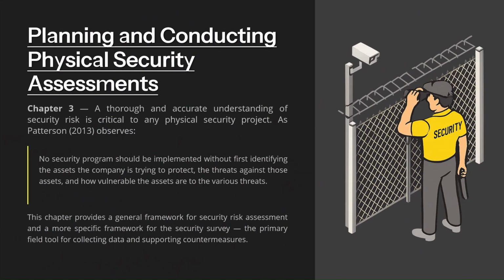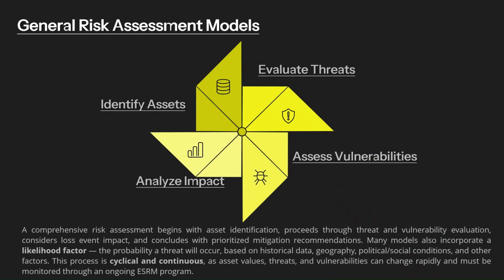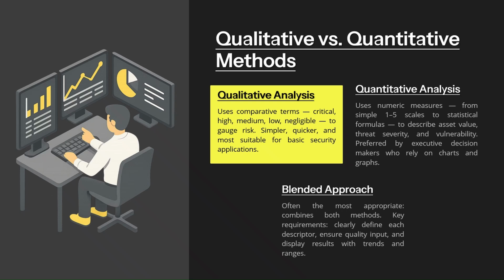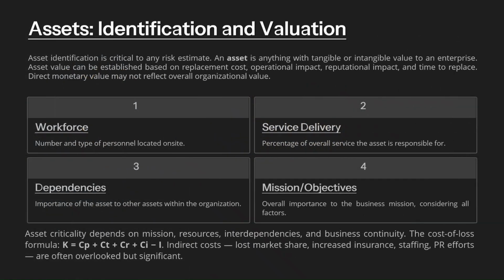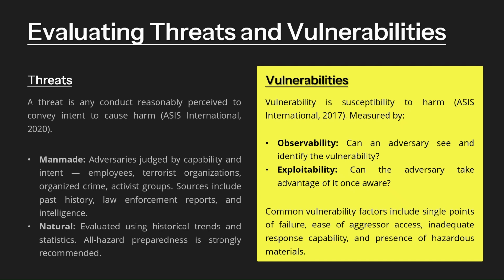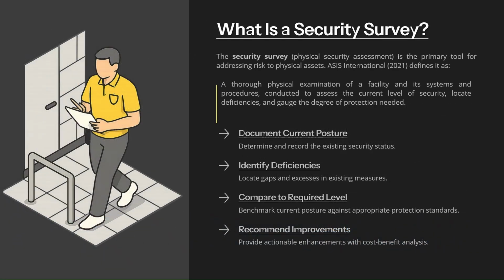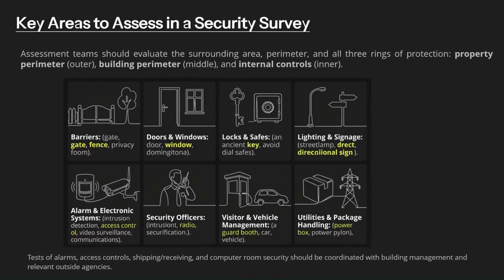CPP Module 5 - Chapter 3/16: Physical Security Risk Assessments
Most CPP candidates read about risk assessment… but struggle to APPLY it in the exam 😳
Why? Because they memorize terms without understanding the process flow.

In this video, we break down Module 5 – Physical Security (Chapter 3) in a clear, structured way—covering:
✔️ Risk Assessment Framework (Assets–Threats–Vulnerabilities–Impact)
✔️ Qualitative vs Quantitative Methods
✔️ Asset Identification & Valuation
✔️ Threat & Vulnerability Analysis
✔️ Security Surveys & Assessment Methodologies
✔️ Risk Mitigation Strategies (Exam Focus 🔥)

🎯 If you understand THIS, you’ll solve scenario-based questions with confidence and think like a security professional.

👉 Watch till the end for a complete conceptual framework—this chapter is critical for cracking the CPP exam.